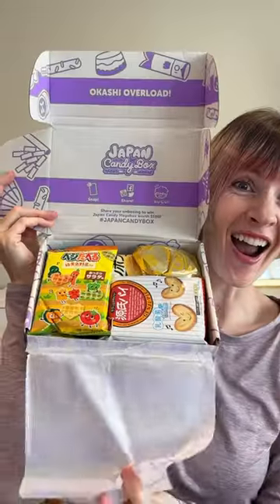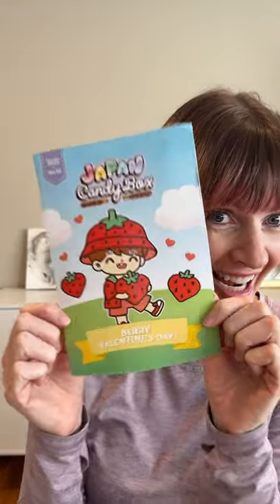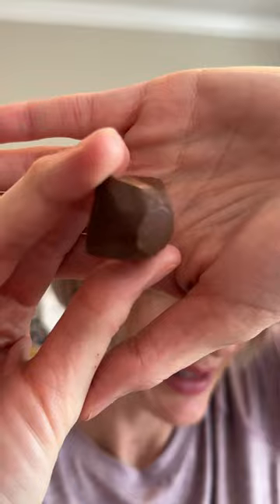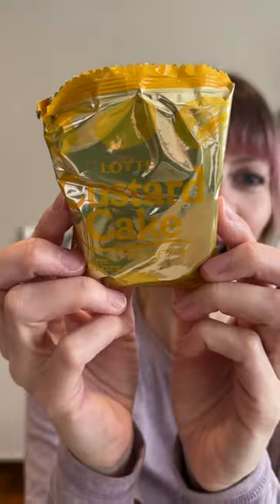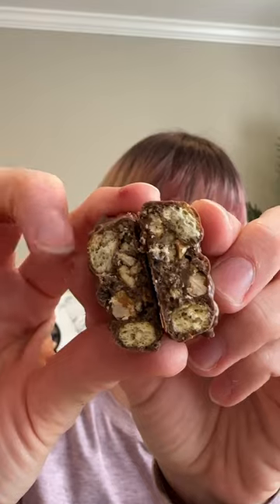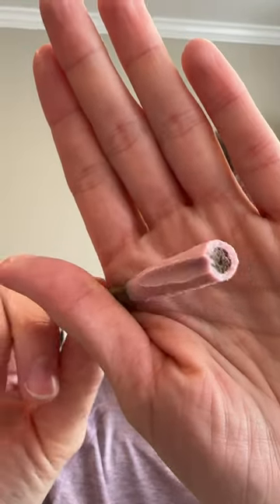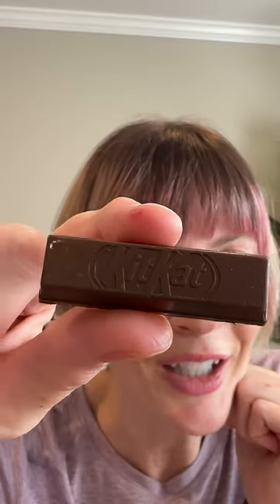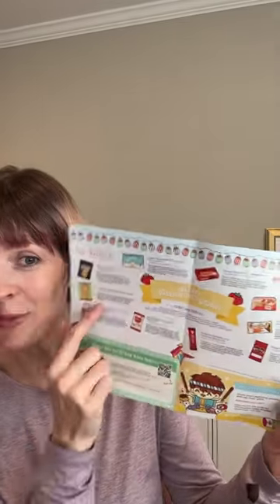Japan Candy Box Unboxing [February 2023 Box]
I love @JapanCandyBox - packed full of Japanese snacks and candy, the ones you know and love from Japanese Konbini (convenient stores) except usually fun new flavors and varieties!! Whether you love Japan or just love trying different snacks and candy from around the world, you'll LOVE this subscription box!!